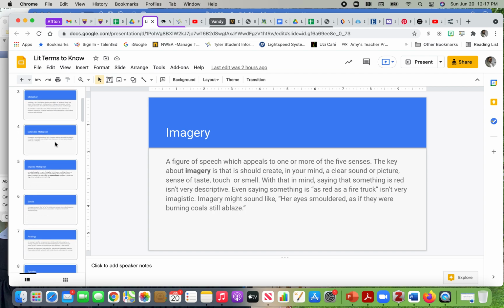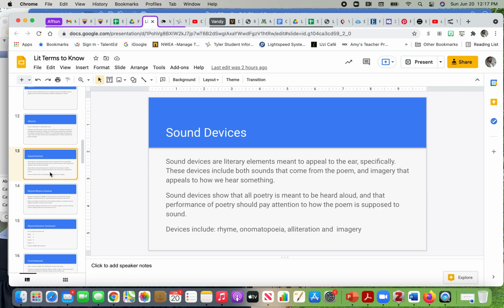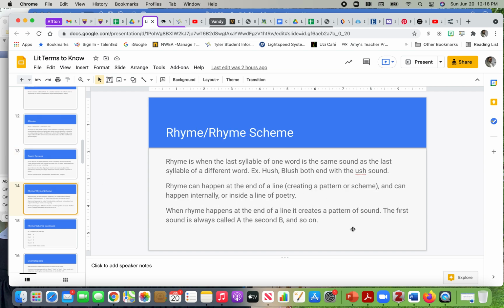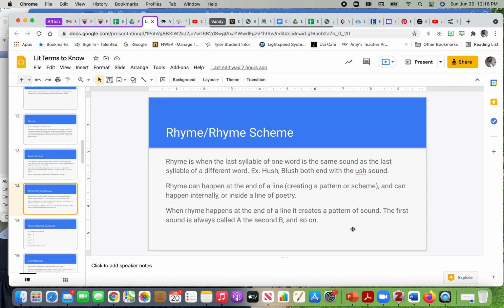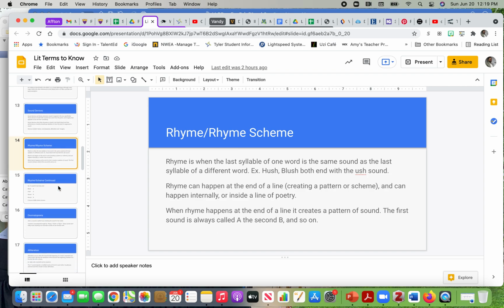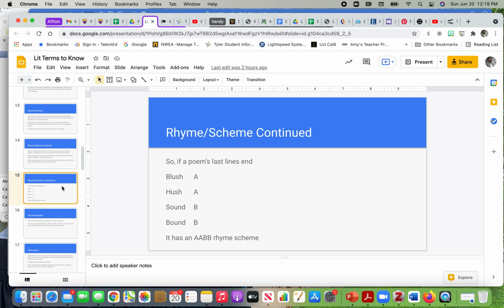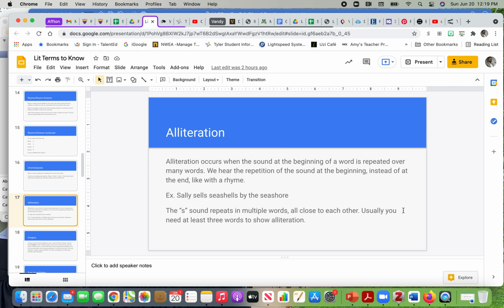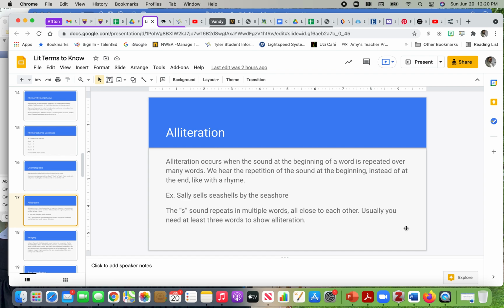Poetry Lesson 3